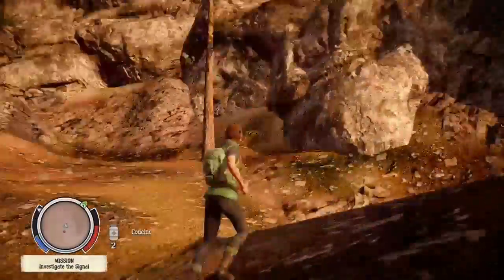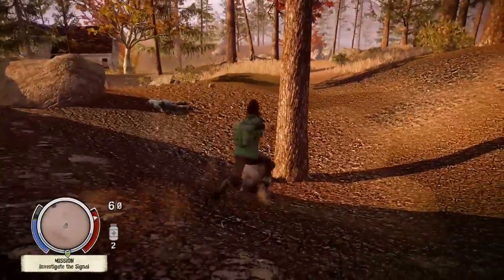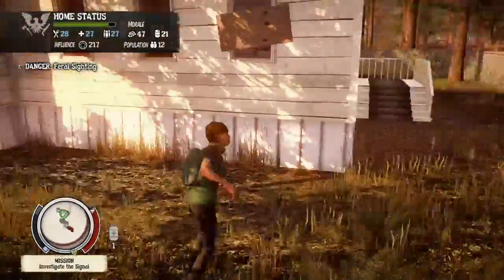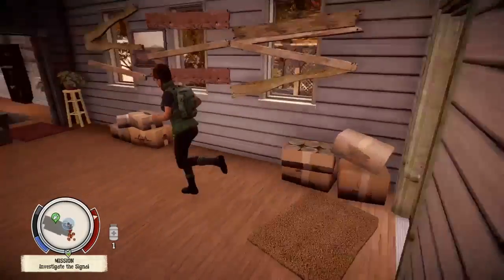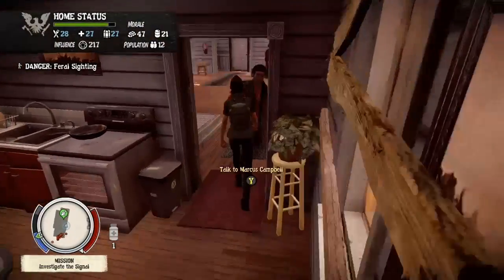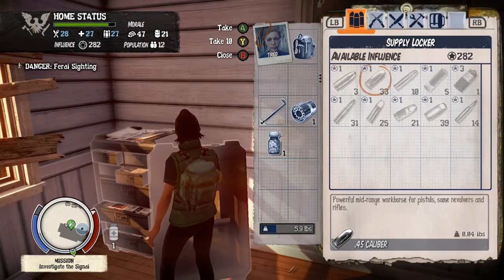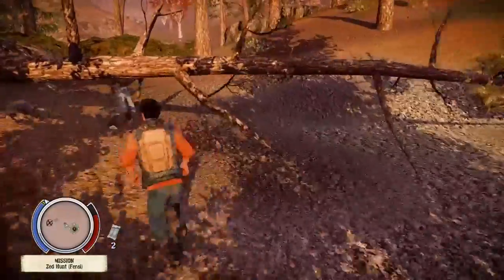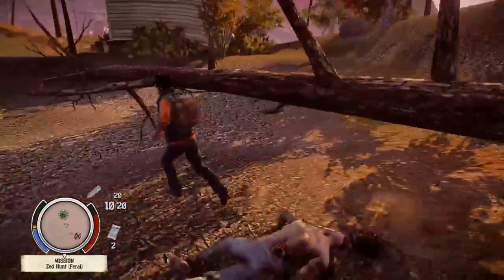State of Decay: Day 1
What a crazy first day